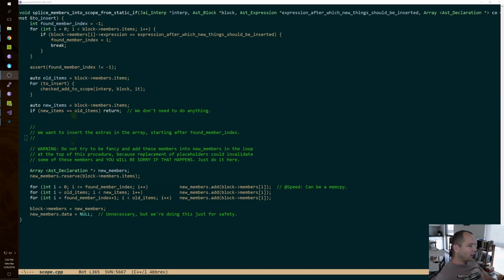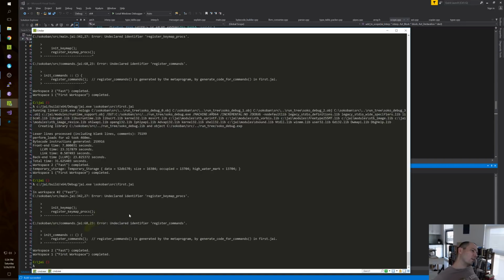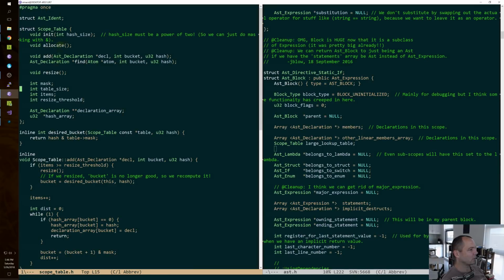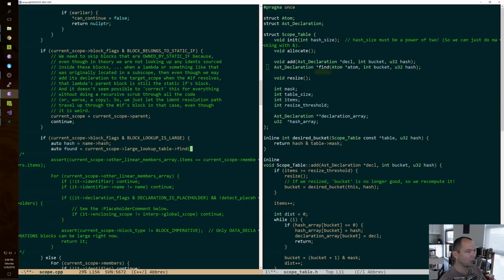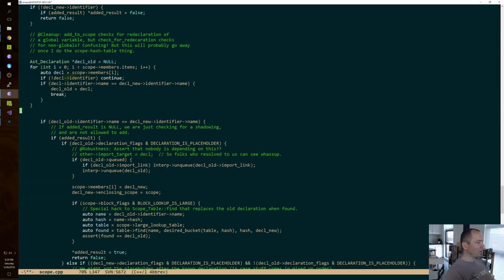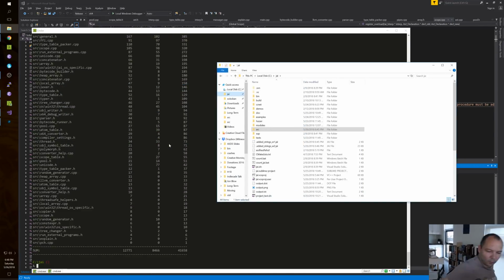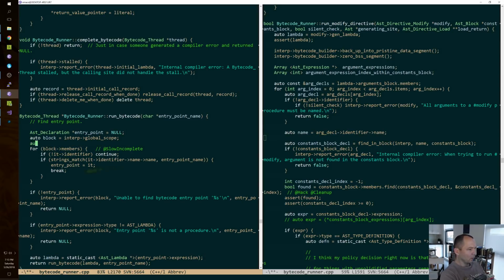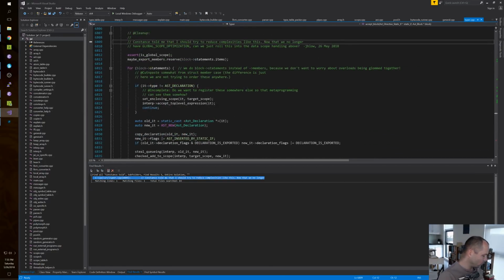Scope speedup, part 3